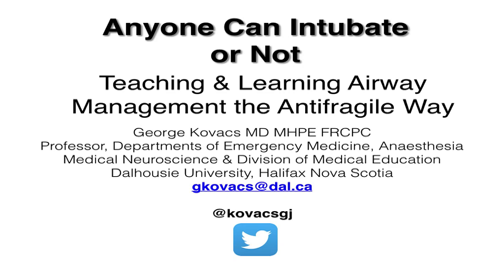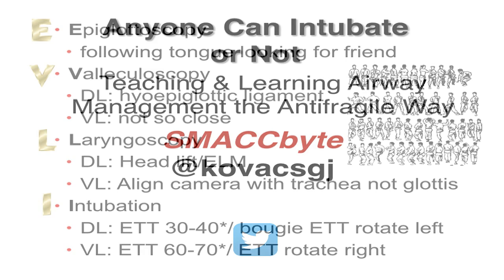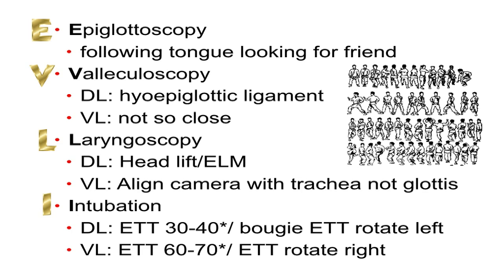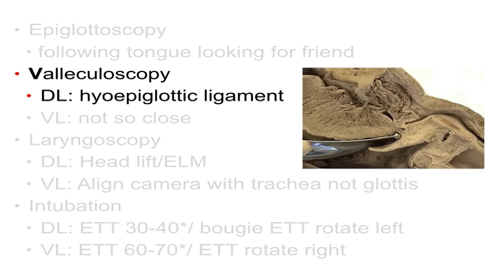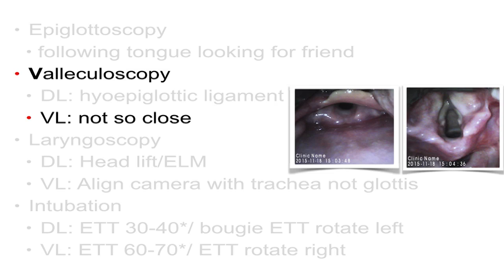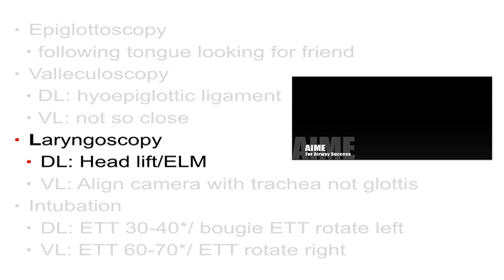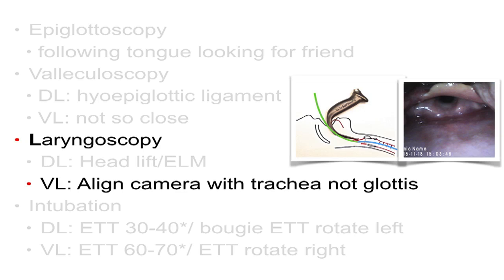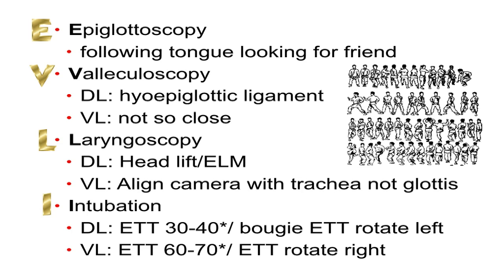Laryngoscopy and Intubation SMACC Byte pearls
In times of stress it is often difficult for clinicians to retrieve vital information needed to manage their patient. When faced with a difficult airway they may have been taught numerous maneuver/steps to manage the presented challenge. Retrieval can be improved with psychomotor rehearsal which involves both motor and mental rehearsal. Similar to kata used in learning a series of choreographed movements in karate we need to 'chunk' the steps used to manage a difficult airway so that they can be executed with minimal thought. Otherwise referred to as cued-fixed action responses the clinician recognizes difficulty in the form of a specific cue ie. a grade 3 epiglottis only view for DL or  the "too good" view of being too close with VL which triggers a choreographed series of movements (fixed action response) to correct the difficulty. EVLI: Epiglottoscpy, Valleculoscopy, Laryngoscopy and Intubation represent the airway kata that need rehearsal to become imprinted in our motor memory. It is an example of system 1 training that may help us manage airway adversity in times of stress.